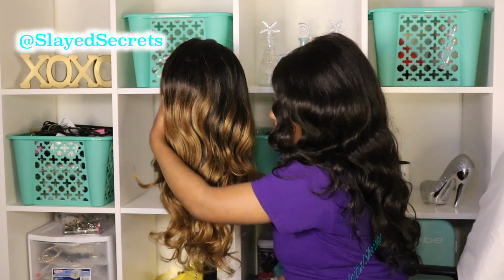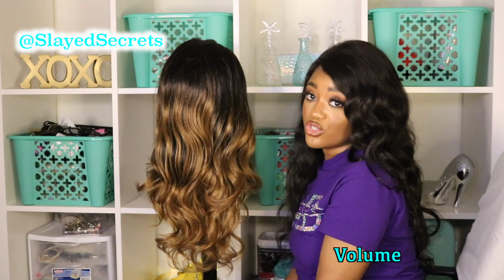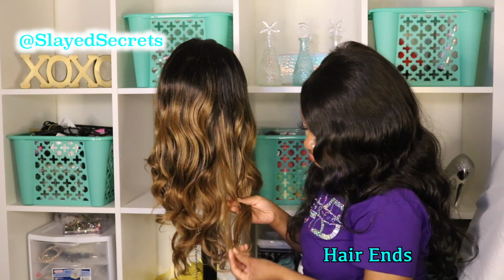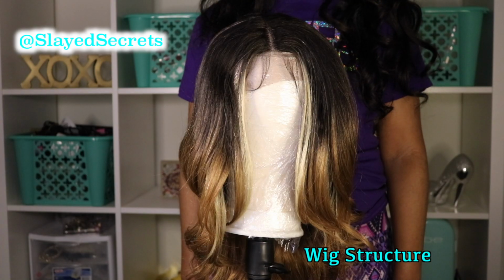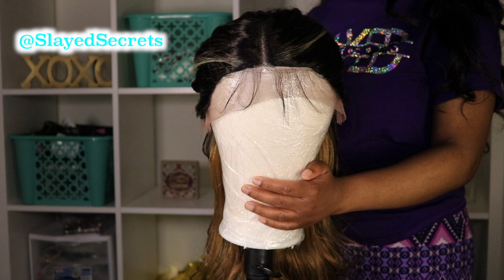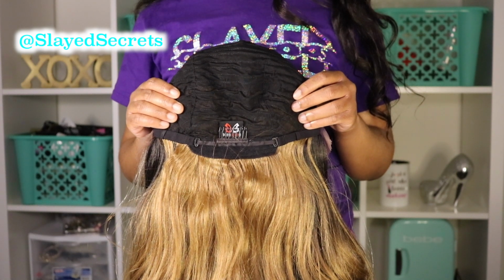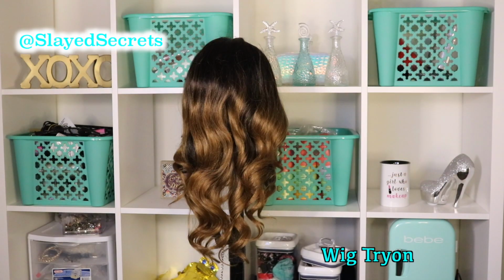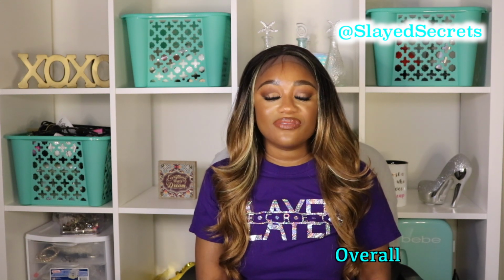🔥 Bobbi Boss Lorrane Wig | Bold Color + BODY + Clean Middle Part 💯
🔥 Need something sleek with COLOR and BODY? Let’s talk about the Bobbi Boss Lorraine Lace Front Wig — she’s giving bold with a classy girl hairstyle.

Here’s what Bobbi Boss claims:
✅ 5" Deep Part for scalp realness
✅ Medifresh Safe & Clean Cap for all-day comfort
✅ Natural baby hair
✅ FlexFit Cap for a snug but breathable fit
✅ Heat-safe synthetic fibers
✅ Color options that POP

From the vibrant color blend to the great body and simple middle part. Perfect for everyday slay or your next statement moment.